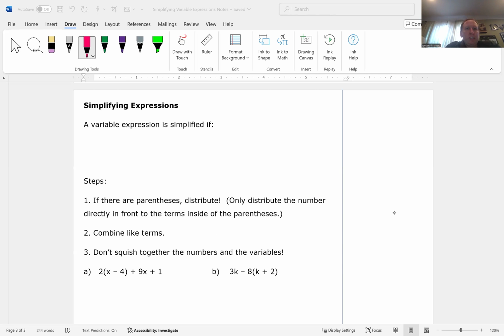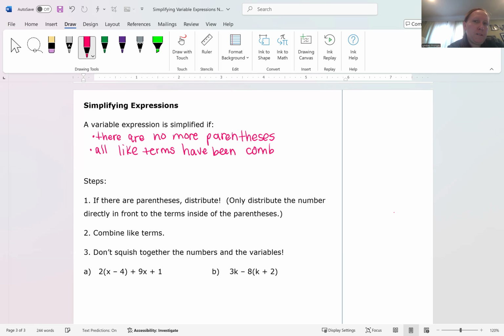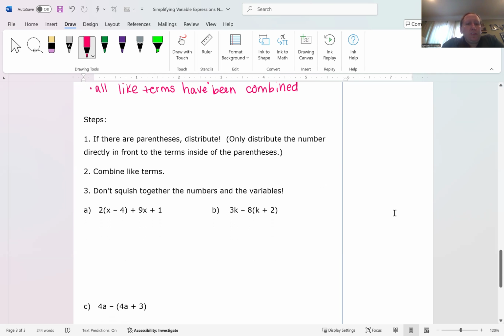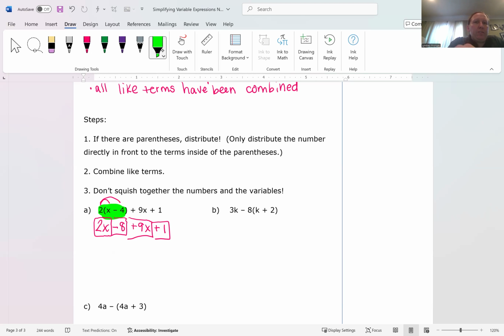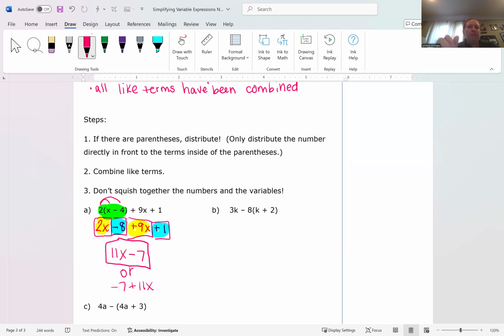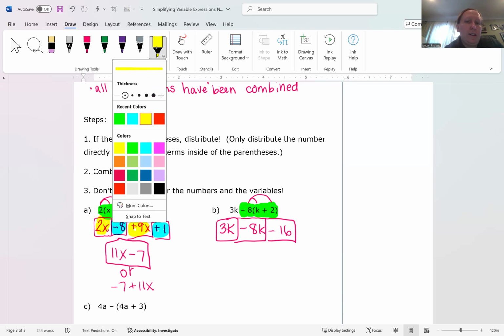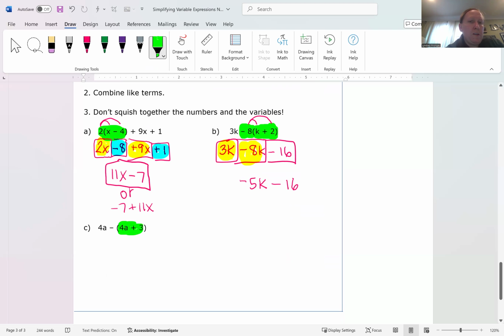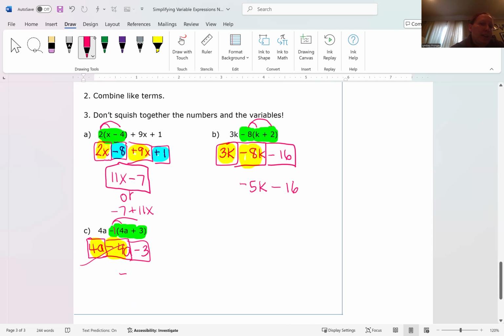Simplifying Expressions (Distributing and Combining Like Terms)